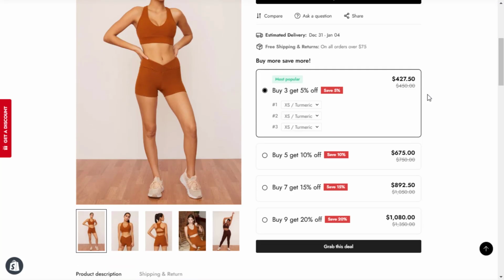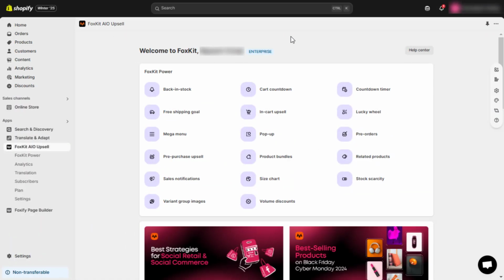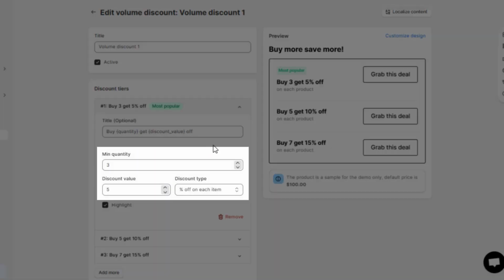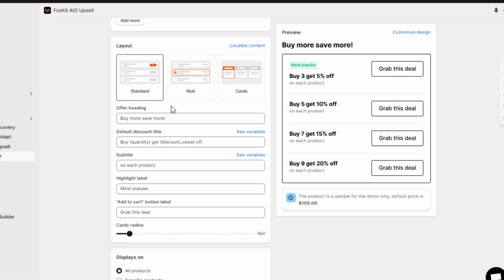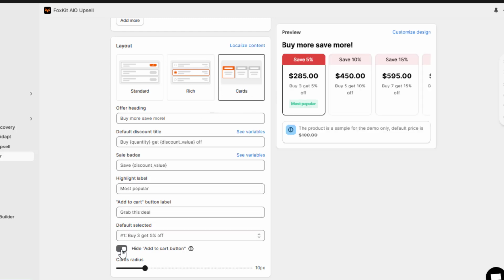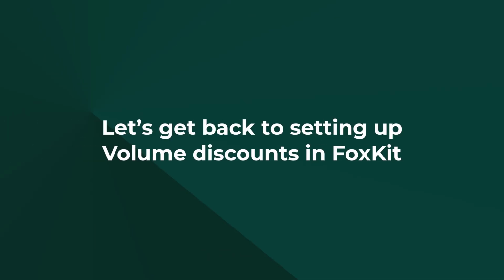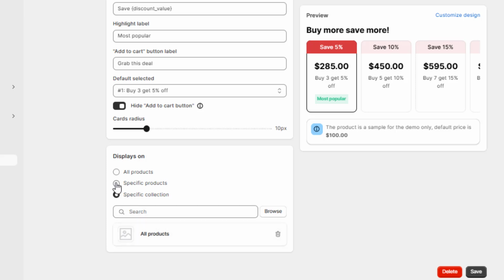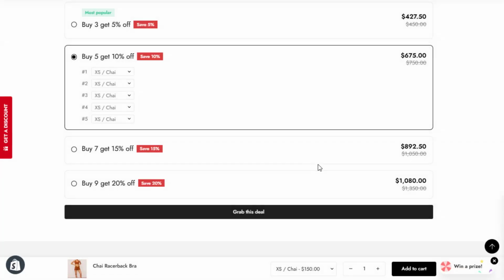How to Set up Volume Discounts for your Shopify store | FoxKit app Shopify tutorial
🤑 Encourages customers to purchase in large quantities by applying bulk, tiered, and volume discounts on every page using FoxKit's Volume discounts feature.

⏳ Timestamps:
0:00 - Introduction
0:37 - How to set up Volume discounts
1:13 - Configure discount tiers
2:01 - Update layout and content for volume discounts
3:13 - Intro about Foxify smart page builder app
4:06 - Set the volume discount's scope
5:06 - Conclusion
5:23 - Outro